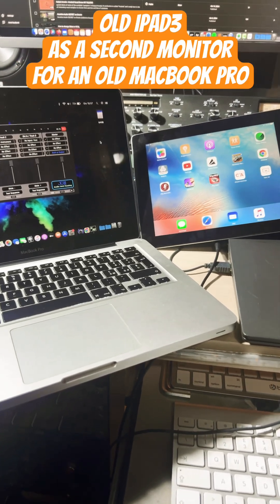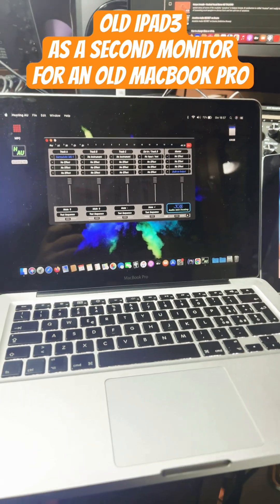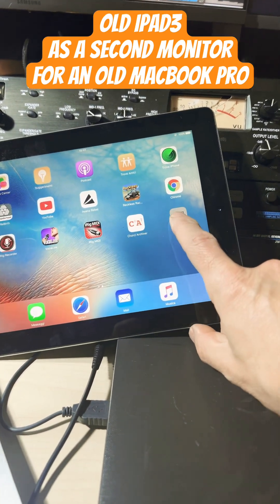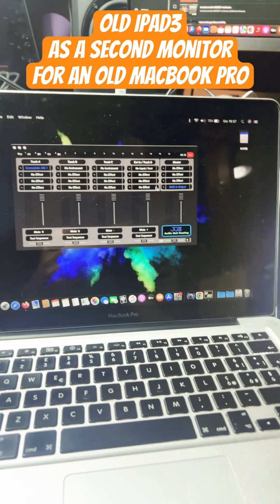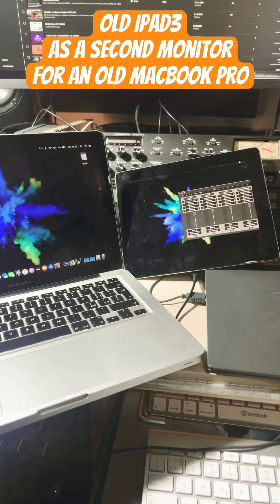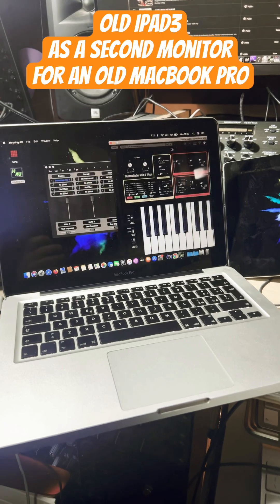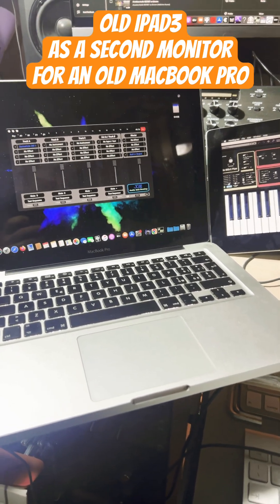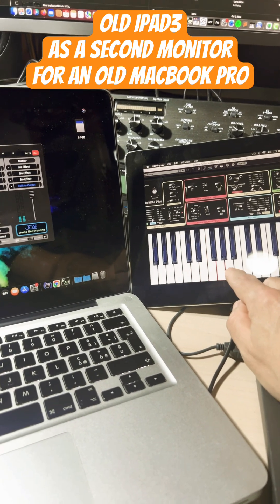Turn Your Old iPad into a Mac Second Monitor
How to use an old Ipad (in my cas an old Ipad3) as a sedondary display for your Mac (in my case a veeery old MacBook Pro 2009 with Catalina - Unsupported :-D )